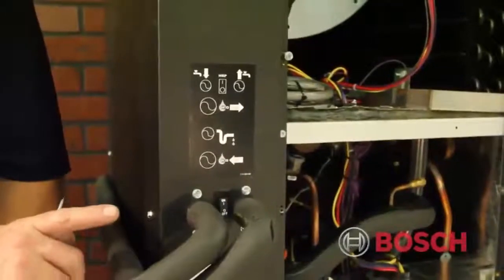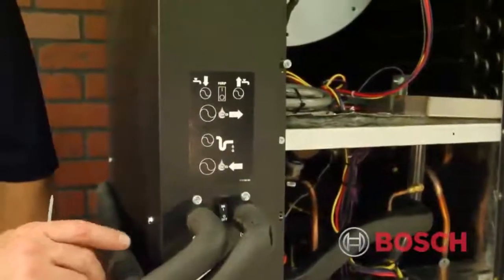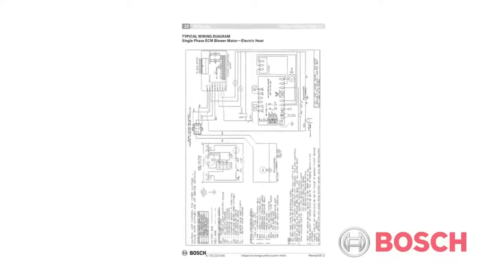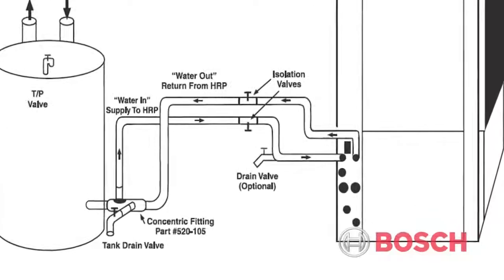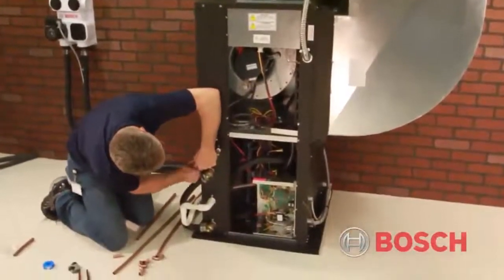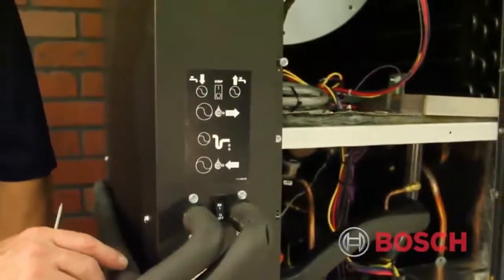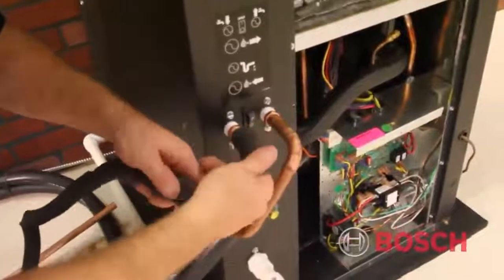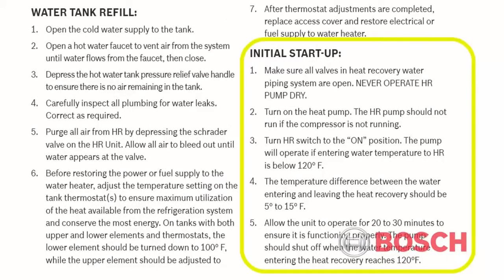Geothermal Heat Recovery Package